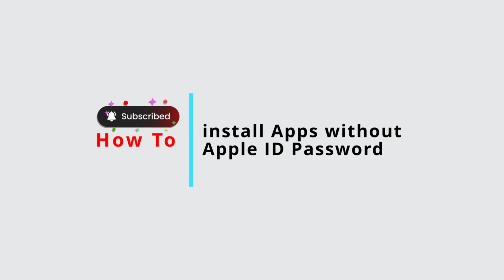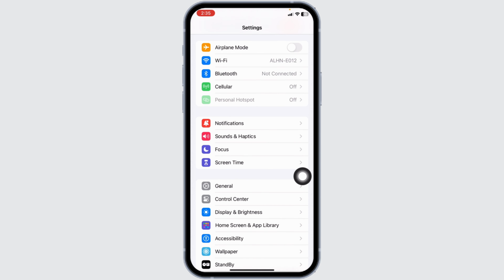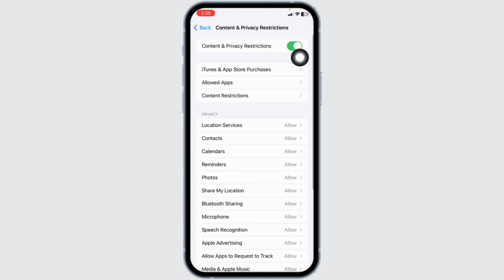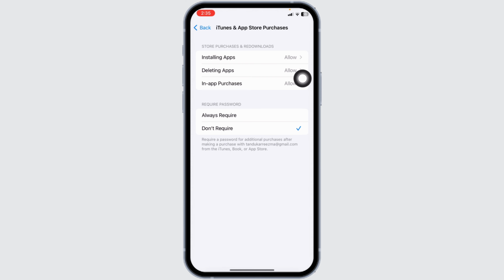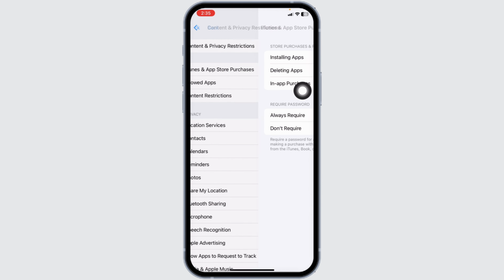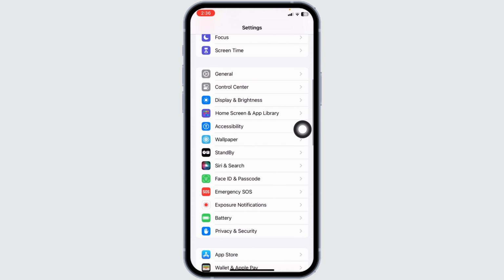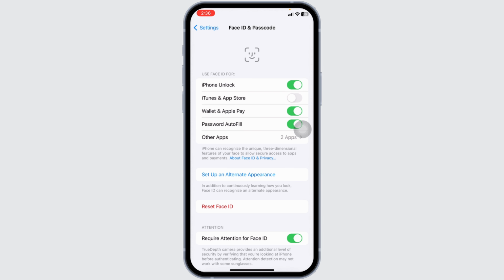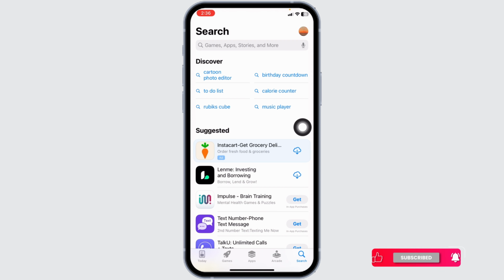How to install Apps without Apple ID Password | Download App from Store without Password iOS 17/18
Tutorial On How to Install Apps without Apple ID Password | Download App from AppStore without Password iOS 17/18

Welcome to Official Help Desk! In this video, we'll guide you through the process of installing apps without needing your Apple ID password on iOS 17/18. We'll also answer the questions "Can I install apps without an Apple ID?" and "How do I install apps without Apple ID password iOS 17/18?"

📝 **Topics Covered:**

- How to install Apps without Apple ID Password 2024: Step-by-step instructions to download apps from the App Store without entering your Apple ID password.

- Can I install apps without an Apple ID?: Detailed explanation on whether it is possible to install apps without an Apple ID and the potential workarounds.

- How do I install apps without Apple ID password iOS 17/18?: Tips and tricks to bypass the Apple ID password requirement for app installations on iOS 17/18.

0:00 - Introduction
0:05 - How to install Apps without Apple ID Password 2024
0:15 - Can I install apps without an Apple ID?
0:25 - How do I install apps without Apple ID password iOS 17/18?

💬 Have you tried installing apps without an Apple ID password on your device? What methods worked for you? Share your experiences or ask for help in the comments section below!